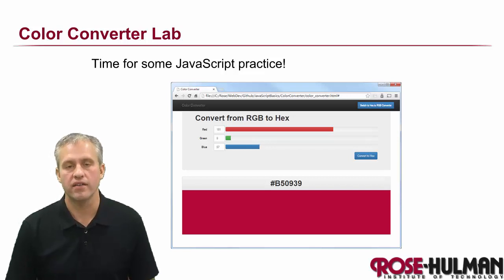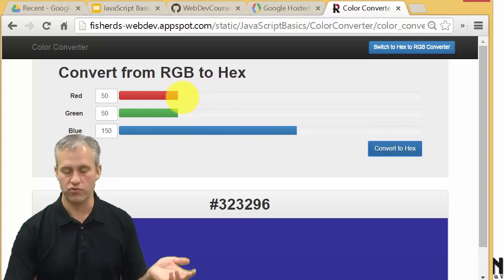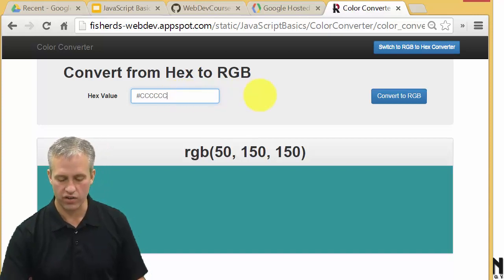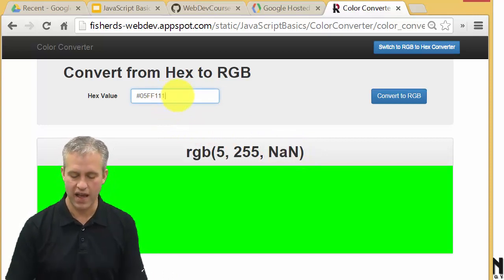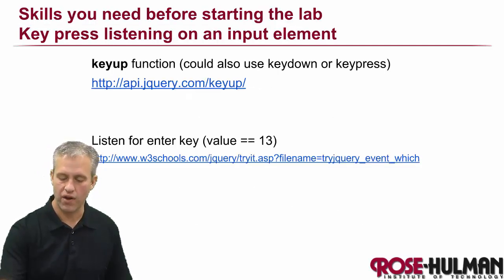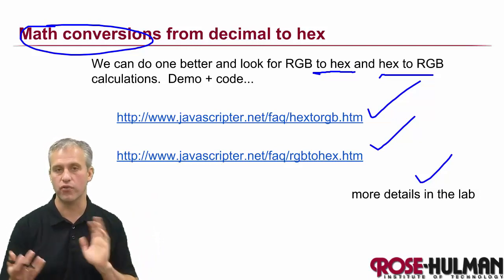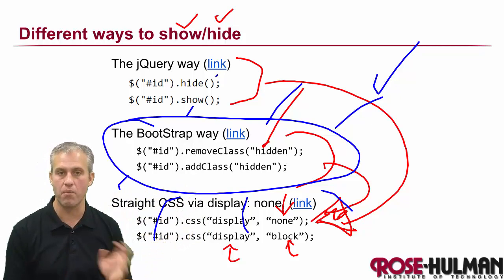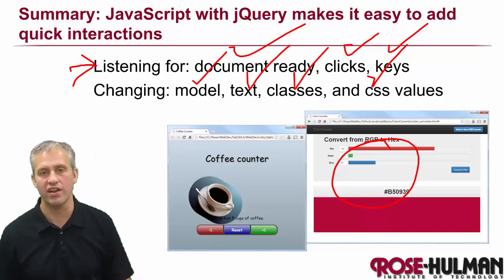Color Converter JavaScript Lab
Introduction to the Color Converter lab.